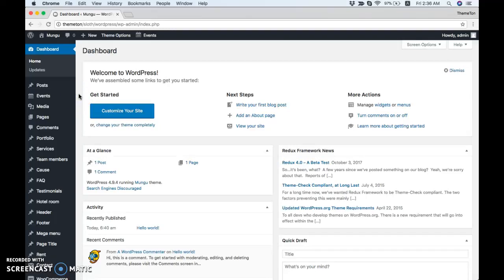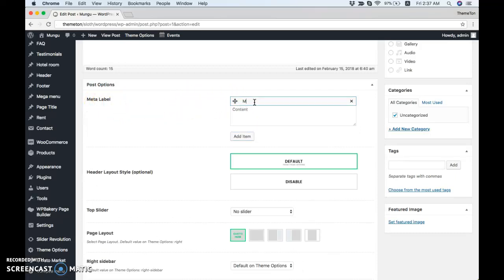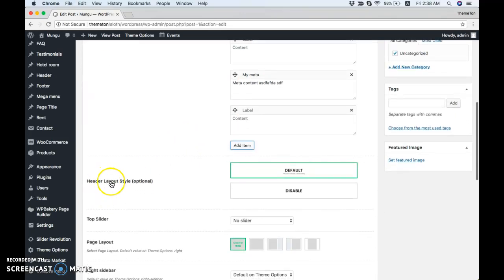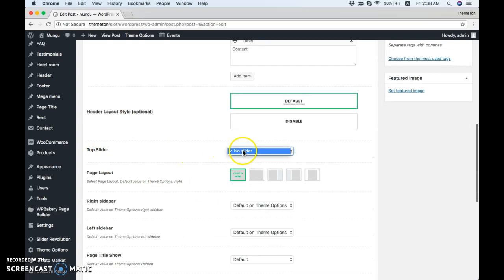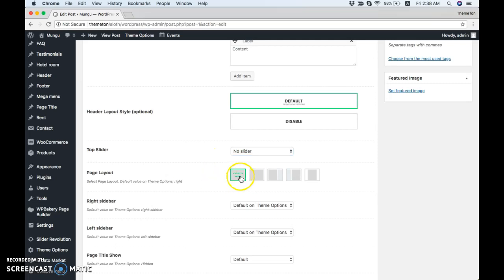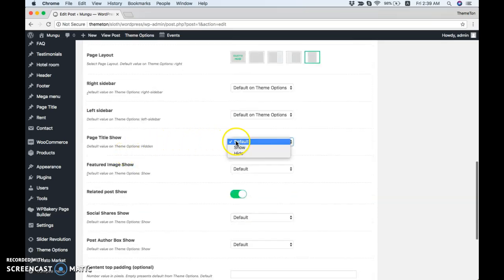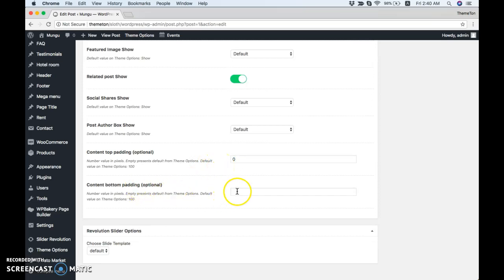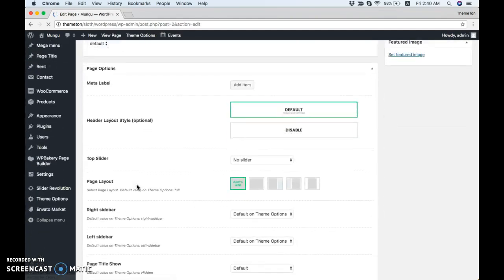Post & Page options: Lagom WordPress Theme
Explaining page options and usage tips.